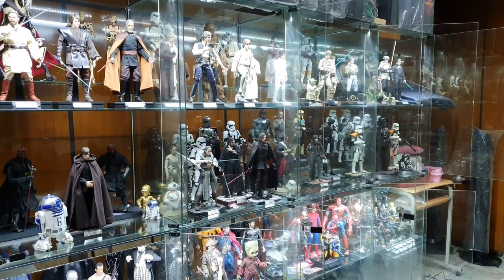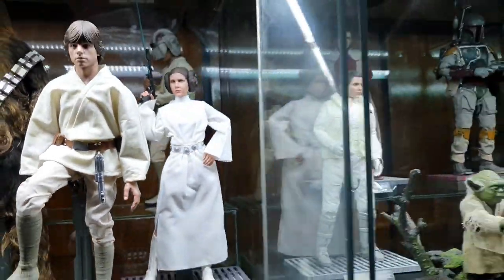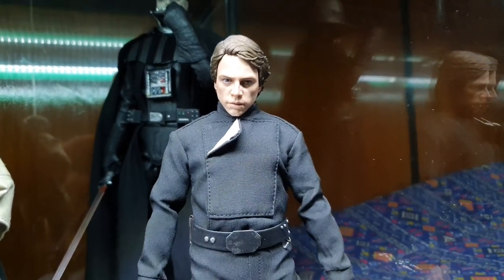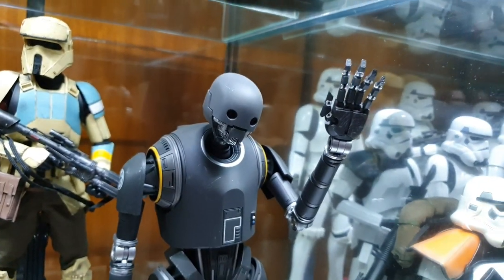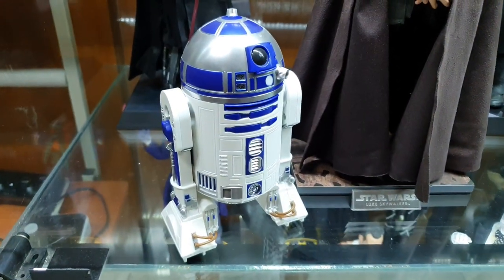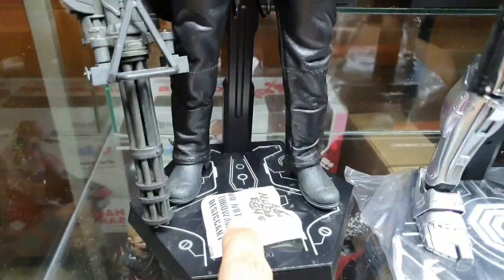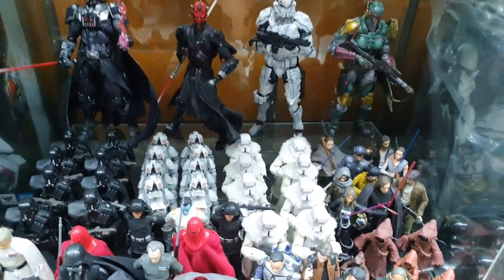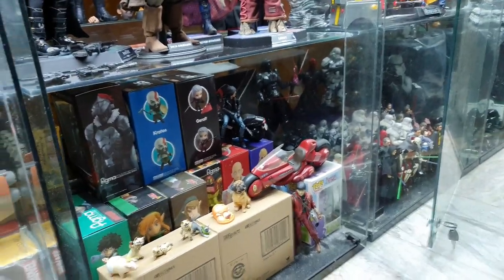Collection tour 2.0 Hot toys, Play Arts Kai, Black Series, Mcfarlane, and many more!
Hot Toys Collection Figure Collection

Seromugen Collection tour 2.0

Follow me via the following social medialinks

Eat your Veggies, keep Safe, and Peace!

And from time to time you will see or hear my cat in the videos, Bleu is very curious and he likes cramp spaces so he'll just pop in and out of the review space sometime. And please do not mind the cat hair in the videos sometimes. lol. I try to clean my space everytime but it is just hair all over here. hahaha

Video Content
0:00 - Intro
0:05 - Hi Everyone
0:28 - Star Wars Prequel
2:04 - A New Hope
3:35 - The Empire Strikes Back
5:51 - ROTJ
7:45 - Vader's Fist
9:00 - Rouge One
11:12 - Sequel Trilogy
12:51 - I don't know what to call this LOL
14:45 - 90s 80s
17:04 - Marvel 2000s
18:25 - Spidey Cab
20:03 - Star Wars Play Arts Kai and Black Series
20:29 - Metal Gear Play Arts Kai and McFarlane
22:53 - Ending Content